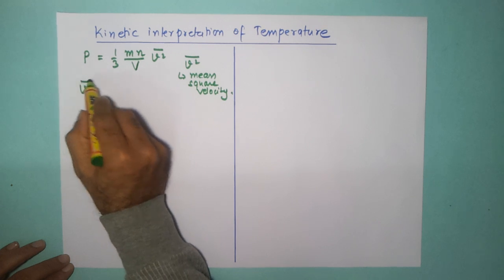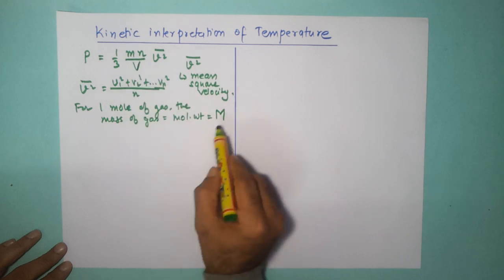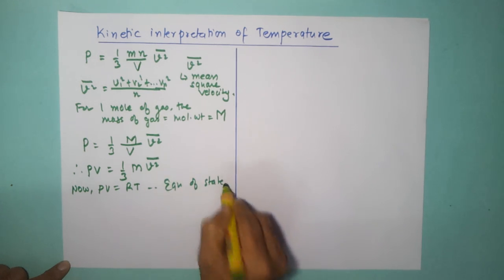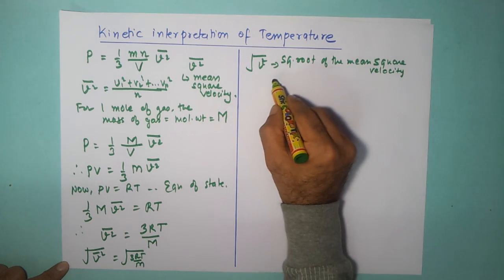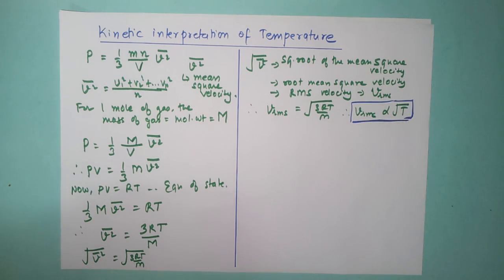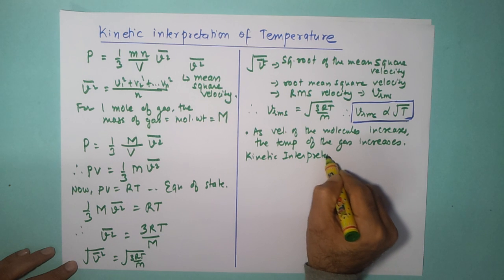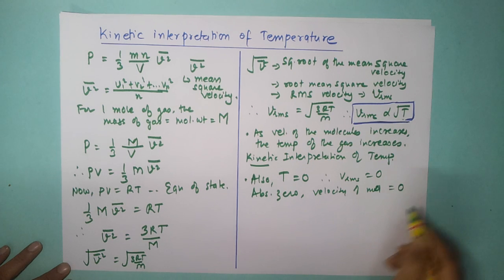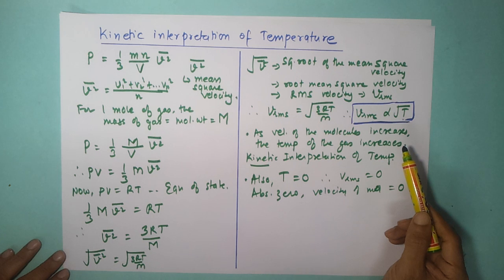Kinetic Interpretation of Temperature 🔥 | Physics Explained Simply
What does temperature really mean? 🌡️

In this video, we explore the kinetic interpretation of temperature, linking the microscopic motion of gas molecules to the macroscopic concept of temperature.

You’ll learn:

The connection between average kinetic energy of molecules and temperature

Why temperature is a measure of molecular motion?

The equation average kinetic energy per molecule = 3/2 kT

Insights into the ideal gas equation and thermodynamics
Common exam applications (ICSE, CBSE, IB, JEE, NEET Physics)

By the end, you’ll see temperature not just as a number on a thermometer, but as a reflection of the invisible molecular world!